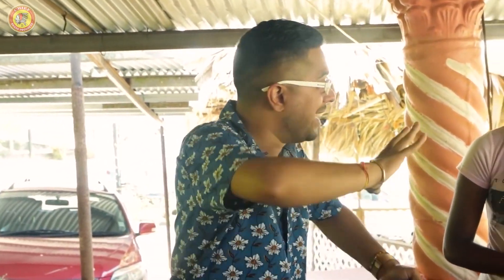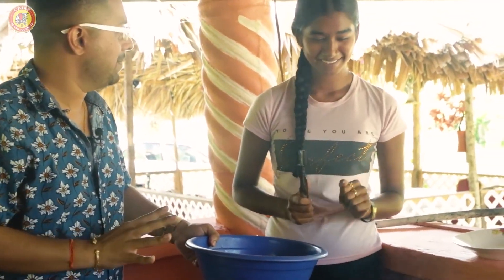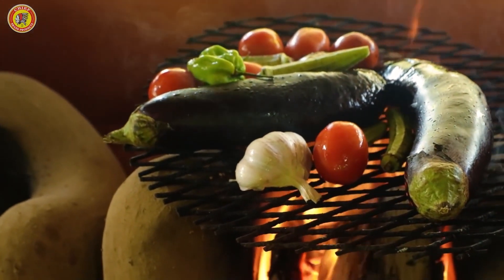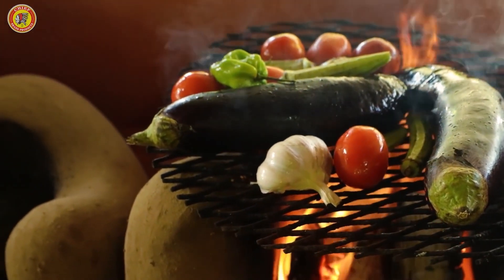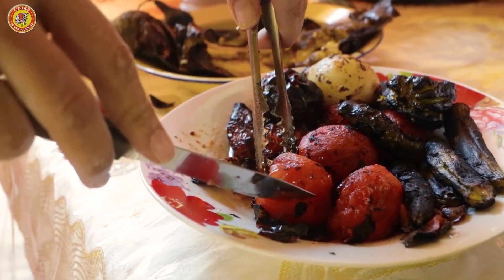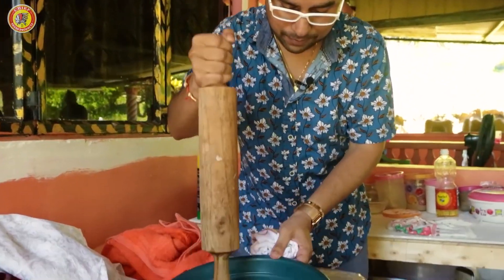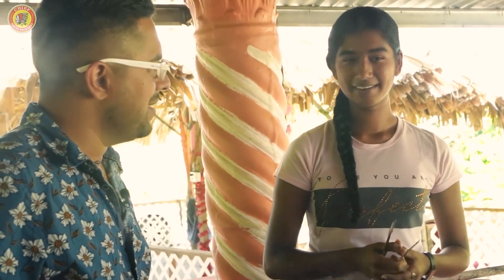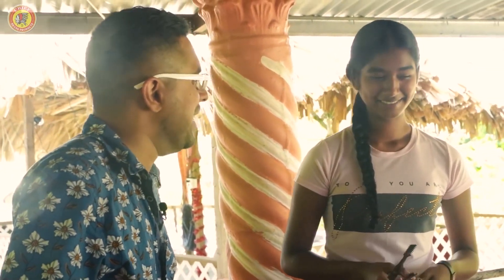Trinidad Murtani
Chef Jason is shows the Murtani Special at Doll's Chulha